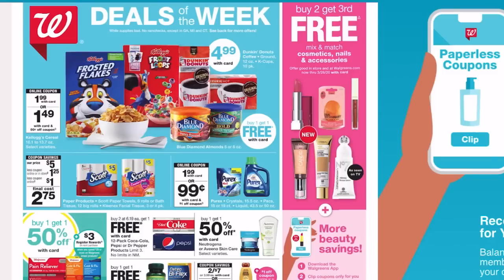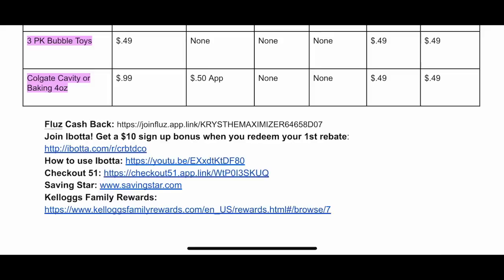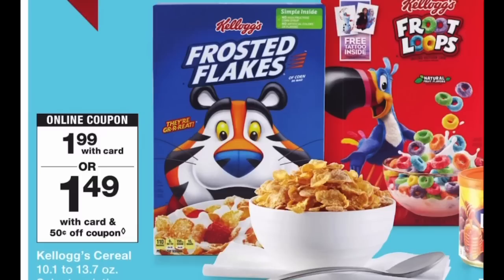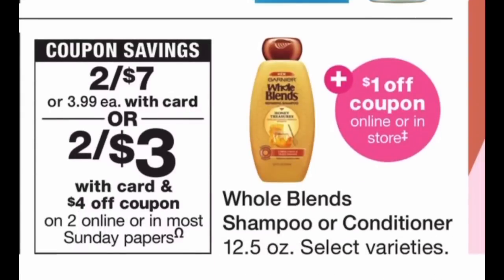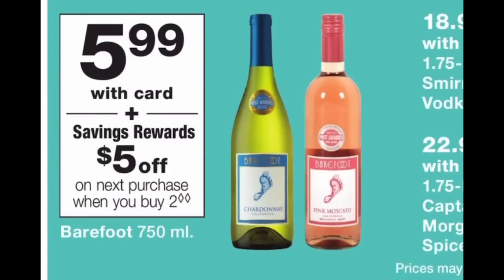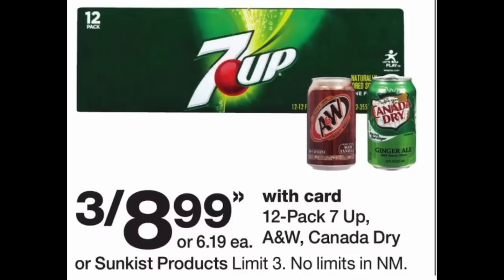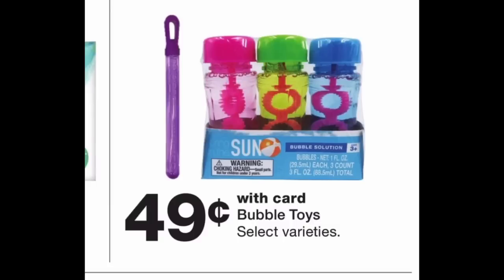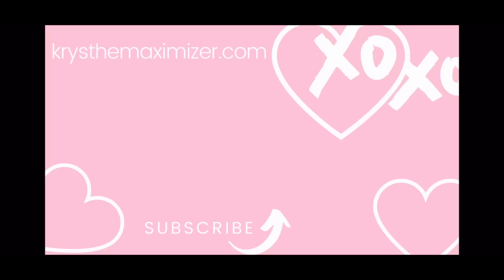Walgreens Couponing Deals! $.99 Purex, Cheap Cereal, Paper Products, & More | Krys the Maximizer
Hey Maximizers!

I cannot believe it isMarch already. There’s some decent deals this week at Walgreens. You can snag $.99 Purex, Cheap Scott’s, Soda & More!!! Check back to my channel on Sunday to see my haul video to see what I snag.
Remember to get what you need :)

Come meet Kinsley and I in Atlanta on March 21st.

Become a Swap Maximizer:
Shop With a Purpose (SWAP) Maximizer is my monthly membership that provides monthly coupon coaching.  Are you ready to work towards your big financial goals one coupon at a time?
In the group we cover couponing, budgeting, and budgeting every month. Each month has a theme or topic around couponing or budgeting which we dive deep into via live sessions.

As a SWAP Maximizer you can save up to $200 per month on groceries and household items!!!
You get…
Coaching around couponing, budgeting, and goal setting with an action plan
6 Live Coaching Sessions per month
1 Masterclass
Private Facebook

Keep in Touch!

15% code:  KRYS15
25% code:  KRYS25